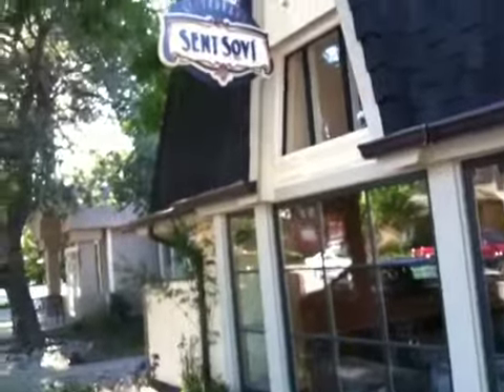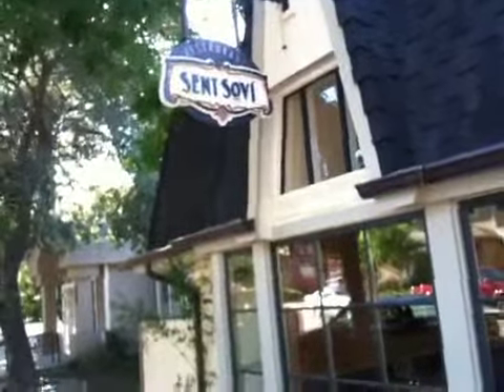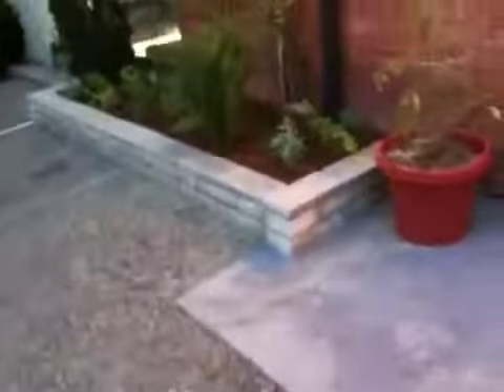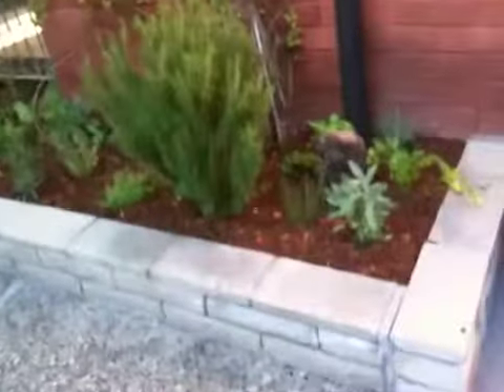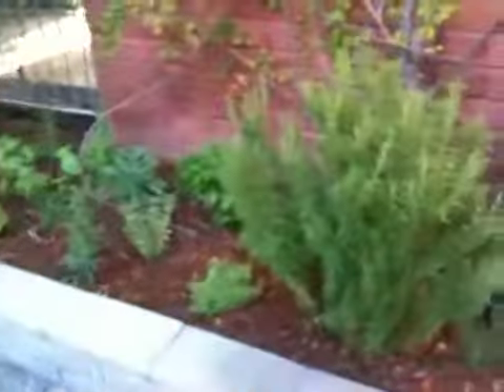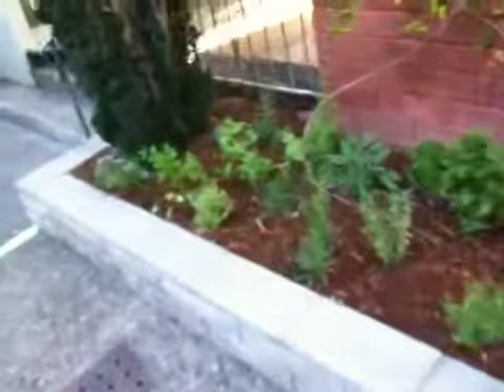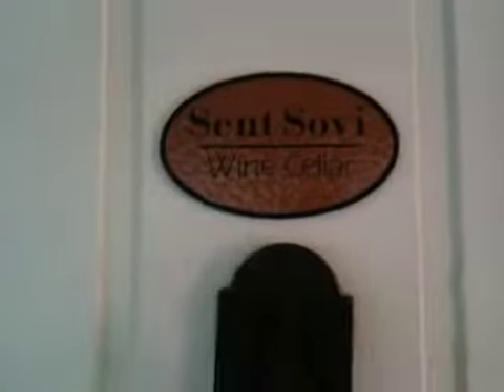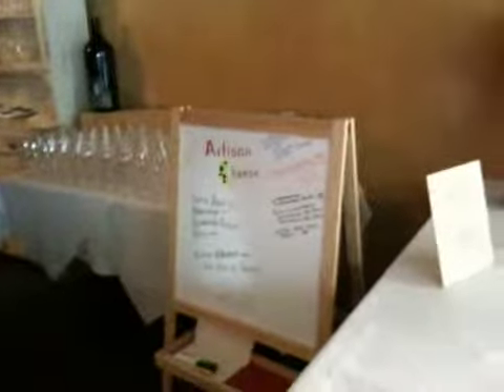Thursdays in the Cellar - New patio!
Check out Thursdays in the cellar with new patio seating!